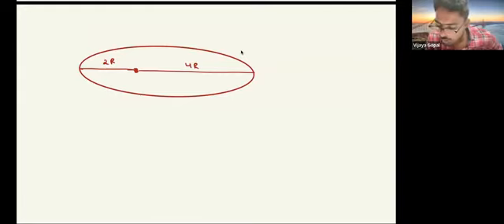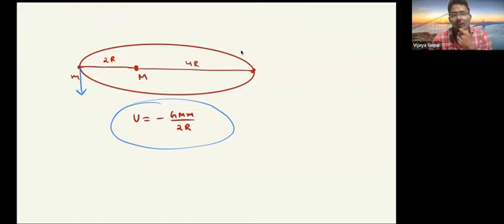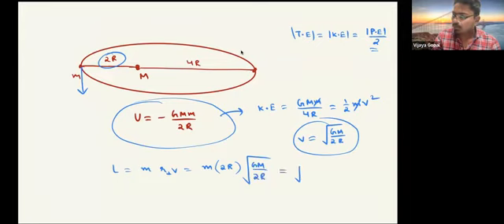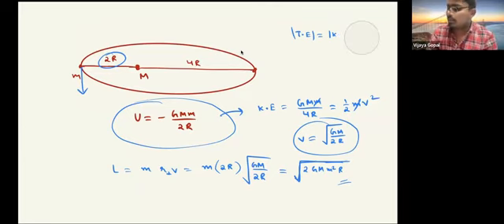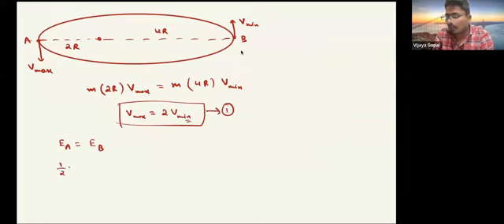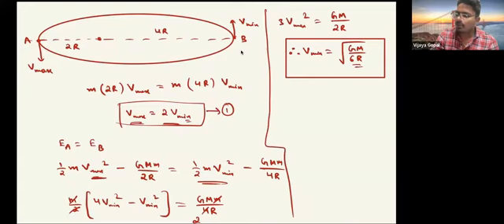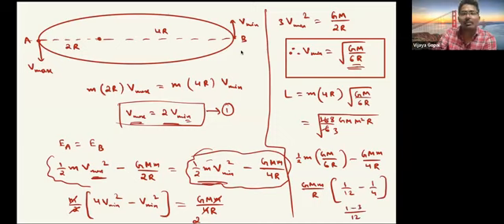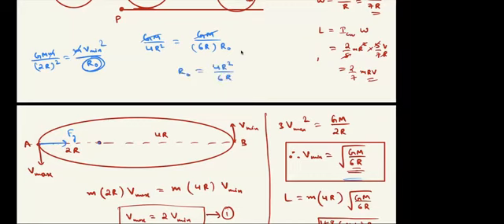Gravitation elliptical orbit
Gravitation elliptical orbit / Physics​ 11thClass​ gravitation jeeadvanced ​ jee2025strategy ​ ggphysics Education​ Learning​ Science​ PhysicsPreparation​ Chemistry​ Maths​ IIT​ NEET​ AIIMS​